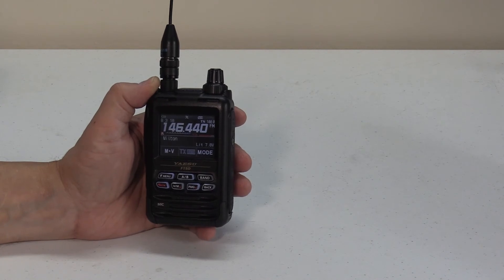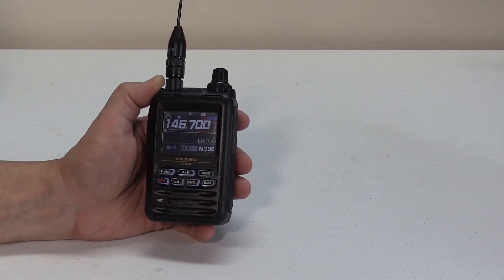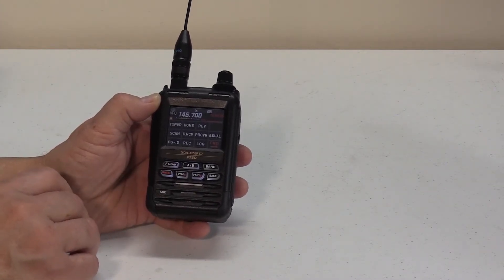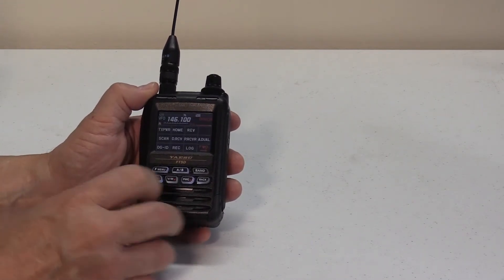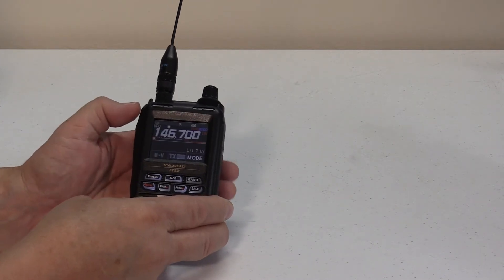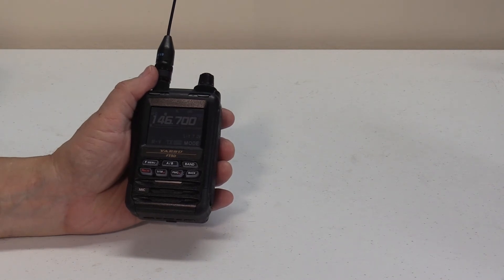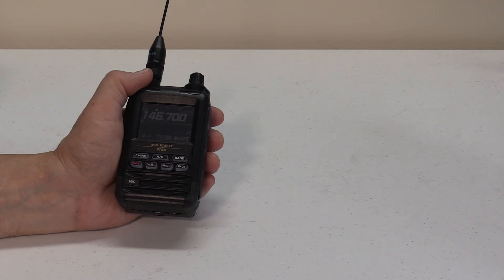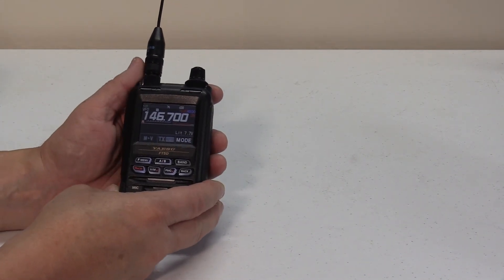Setting Up The Yaesu FT 5D for Repeater Communications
This is how to configure your Yaesu FT-5D radio for Repeater use and how to configure the Repeater tone offset as well as the MONTI / T-Call functions.